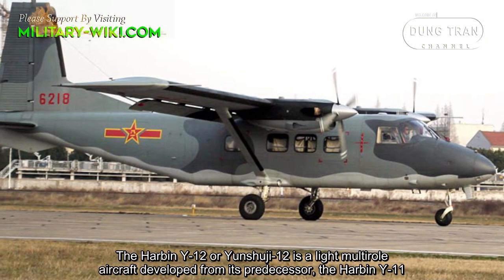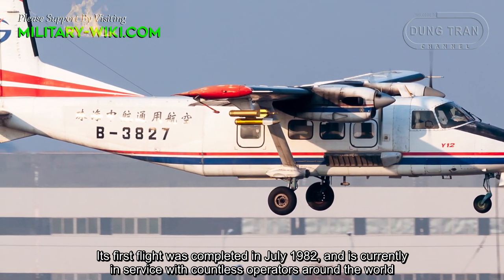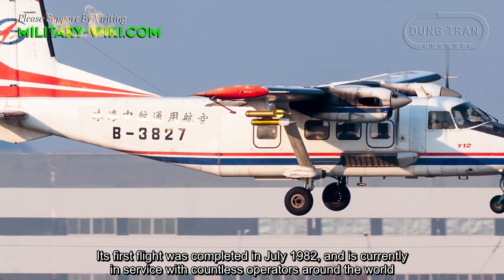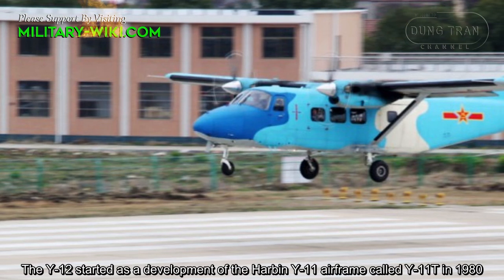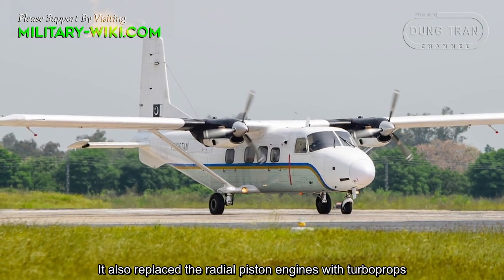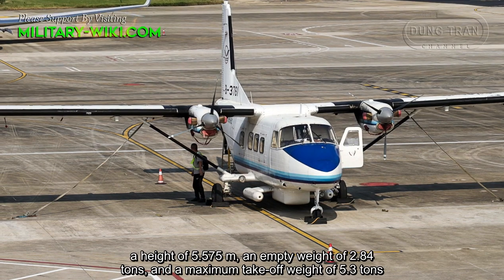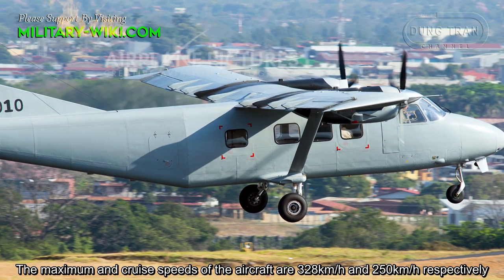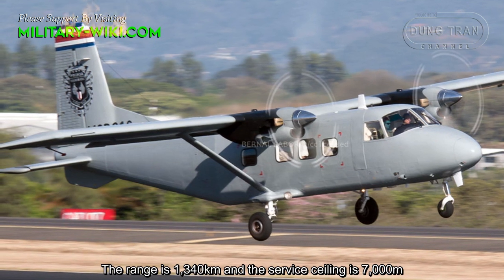Harbin Y-12: A Turboprop Utility Aircraft From China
The Harbin Y-12 or Yunshuji-12 is a light multirole aircraft developed from its predecessor, the Harbin Y-11. The Y-12 was designed and developed by China's Harbin Aircraft Corporation, mainly used for both passenger and cargo transport. Its first flight was completed in July 1982, and is currently in service with countless operators around the world.

Thank you very much.
Best regards
Dung Tran.